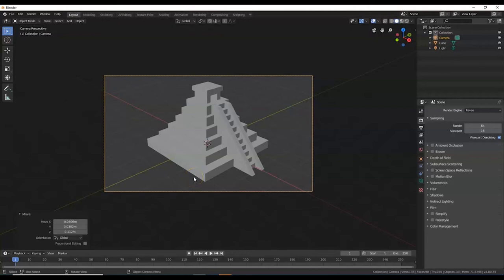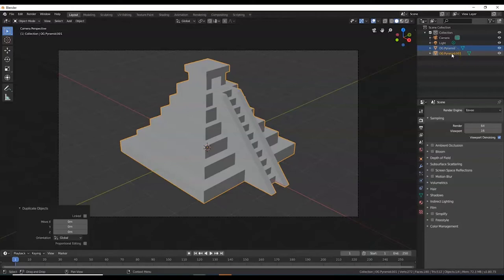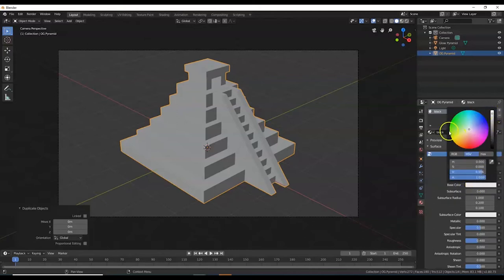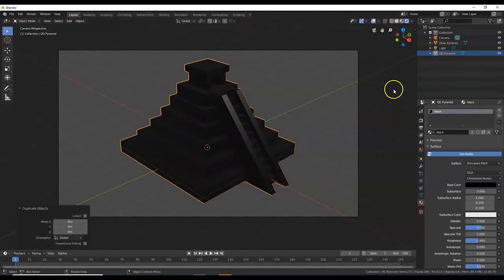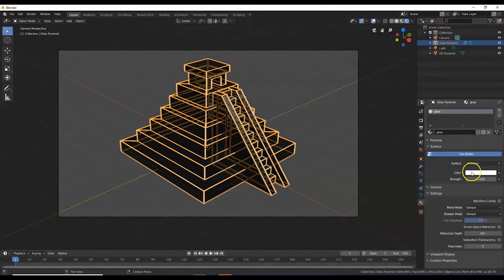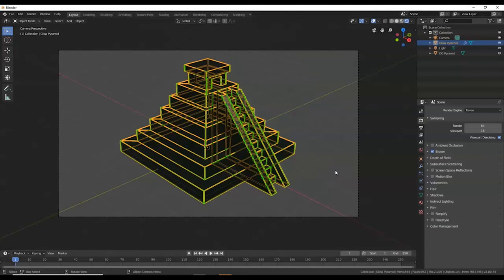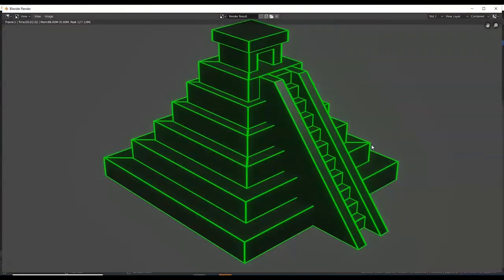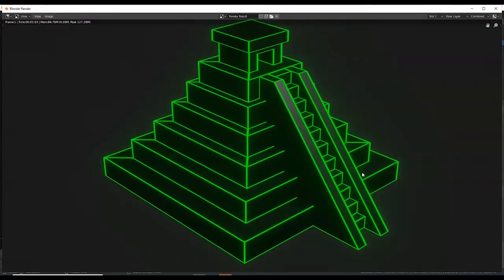Part 2 - How to Model an Aztec Pyramid - Retro 80's neon glow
This is part 2 of the how to model an Aztec pyramid video. In this video, we create the 80's retro glowing neon look using the Wireframe Modifier and the Emission Shader as a Material.